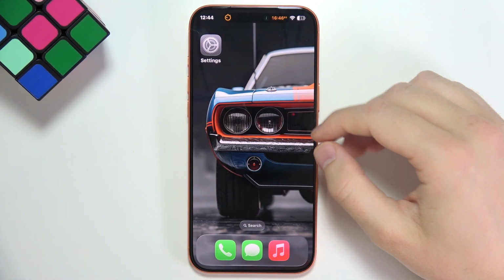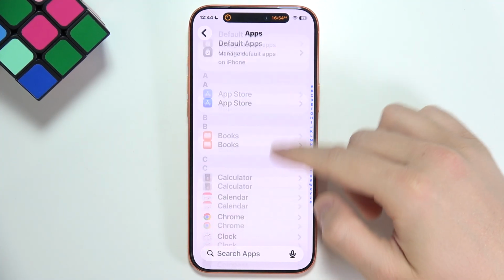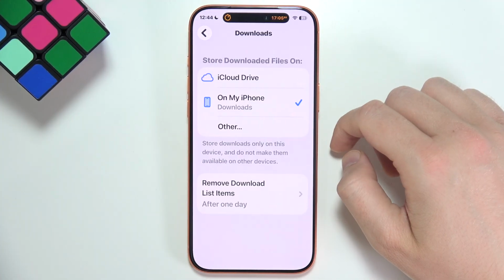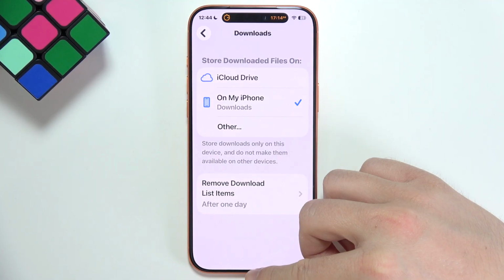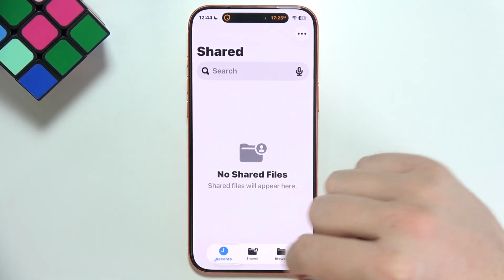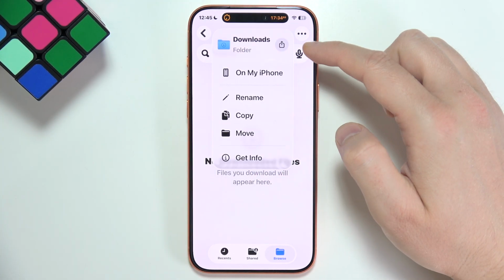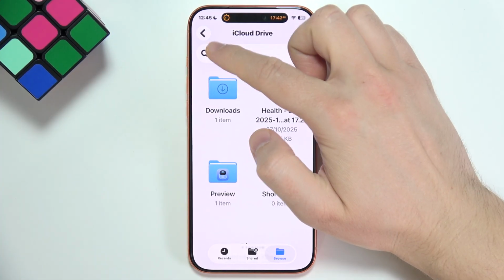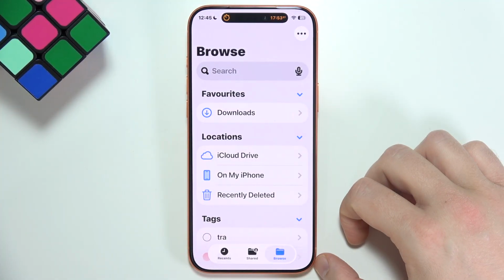How to Find Downloads on iPhone 17 Pro Max?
Learn how to find downloads on your iPhone 17 Pro Max in this quick tutorial. This video shows you step-by-step how to access downloaded files via the Files app, check downloads from Safari or apps, and organize them for easy access. You’ll also see tips for managing storage and keeping track of your files.

Finding downloads lets you quickly access documents, media, and other files stored on your iPhone, ensuring you can use them offline and stay organized.